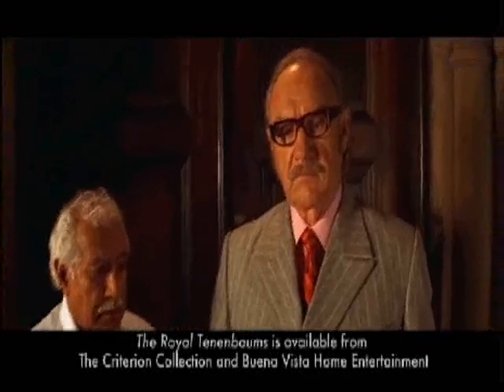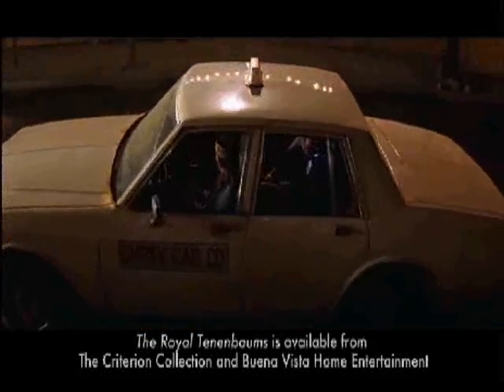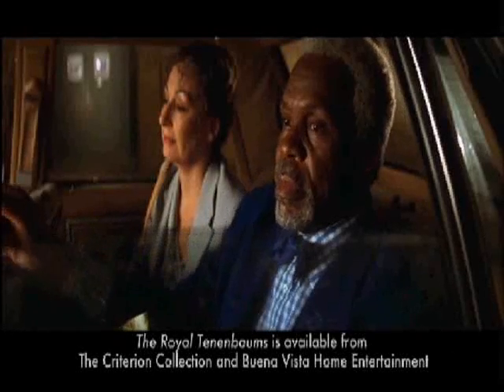Mark Mothersbaugh - Interview (2004) Part 2 of 3.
Mark talks about doing the soundtracks for Wes Anderson's movies.